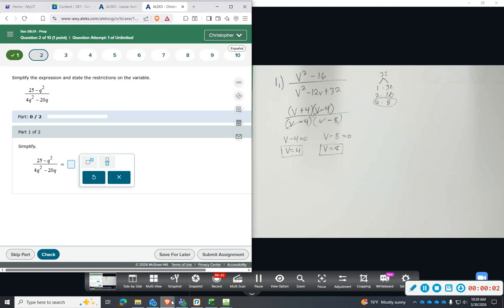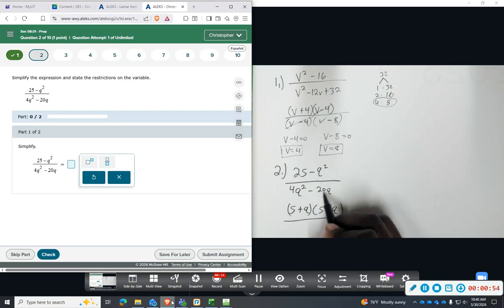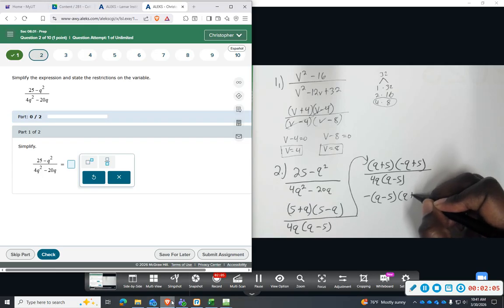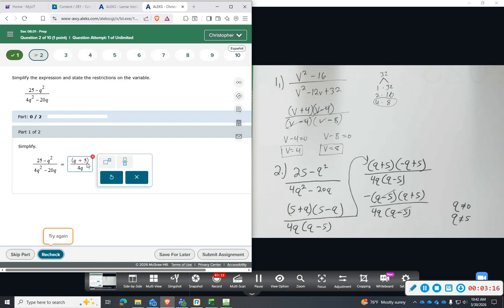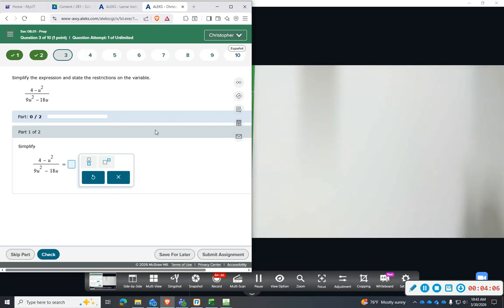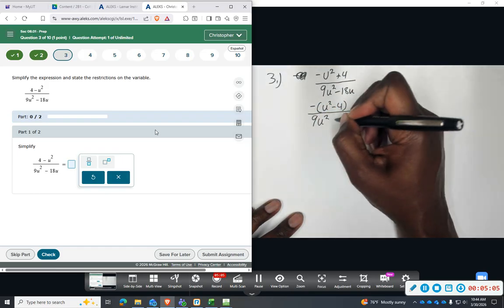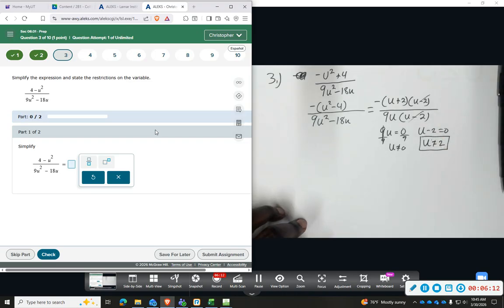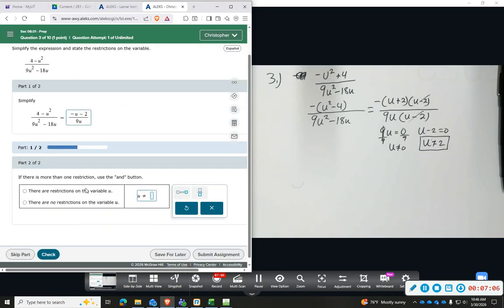LIT Aleks CA 8 1 Prep 2,3